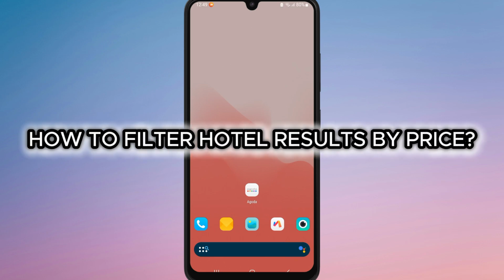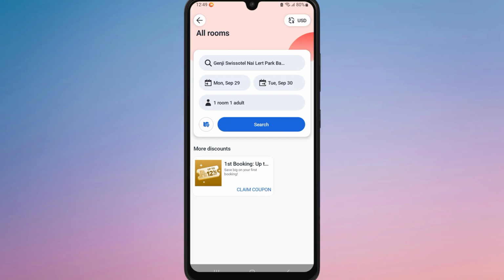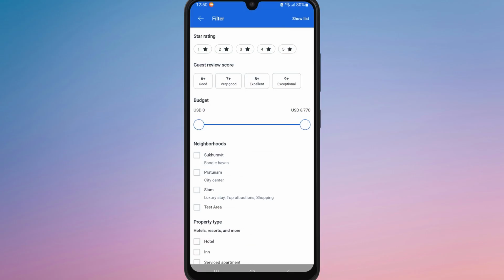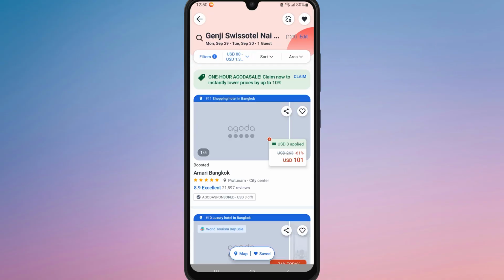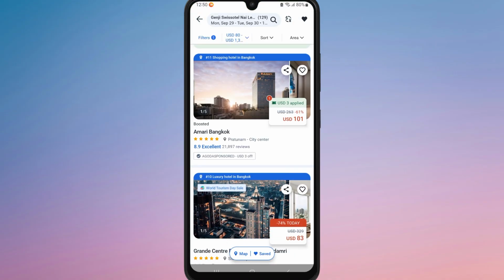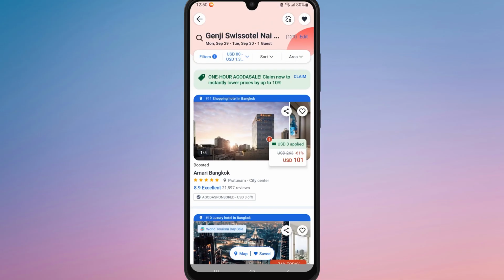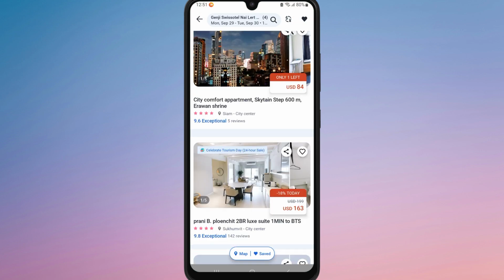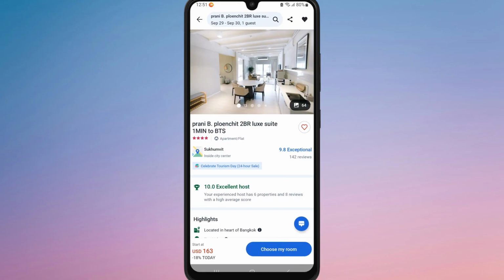How to Filter Hotel Results by Price on Agoda 2025?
Want to find the best hotels within your budget on Agoda? In this step-by-step tutorial, we’ll show you how to filter hotel results by price on Agoda. Learn how to search for hotels, access the filter menu, and set your preferred minimum and maximum price range. You’ll also discover how to combine the price filter with other options like star rating, guest reviews, facilities, and location to find the perfect hotel. This guide ensures you can compare options easily, save time, and book hotels that fit your budget without compromising quality.